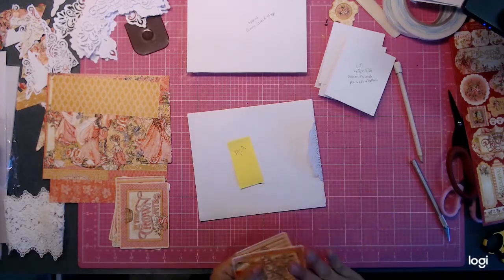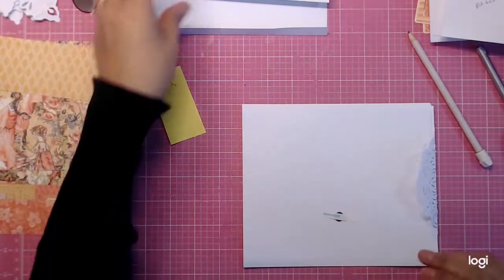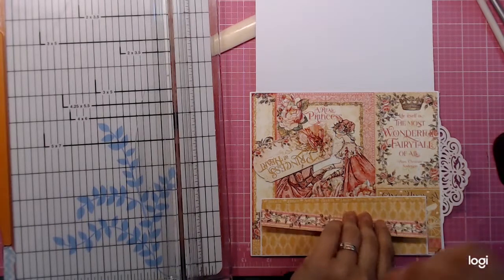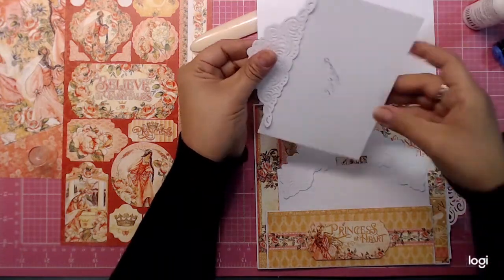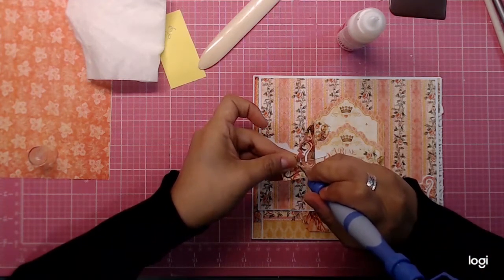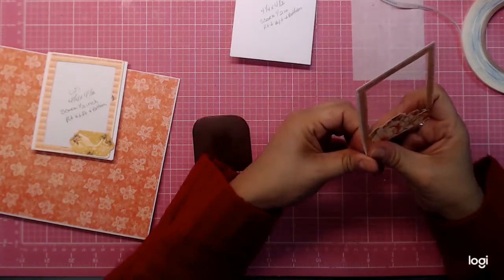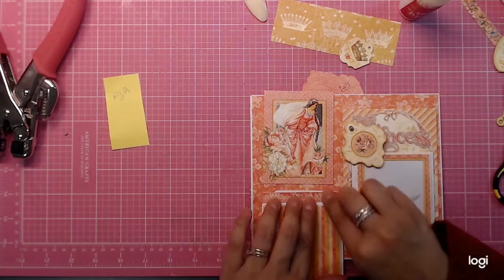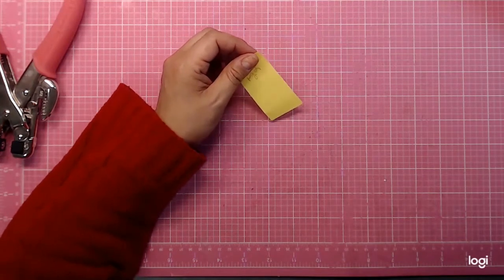Princess 8x7 Mini Album Tutorial Part 4 - Page 2 Start & Finish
Hi all, In this tutorial Part 4 - we start and finish Page 2 with using the Heartfelt Creations Die. I show you how to use the HC Pocket Die as accents to your page and photo mats. We then move onto cutting out our Graphic 45 Princess paper collection to create frames, some beautiful pockets using the Journaling and ephemera cards from the Princess Collection. To finish off our page we use the Princess stickers and chipboards, along with the flatback Rhinestones to embellish our beautiful page.
I have the measurements inside the video for you.
Here is a direct link to the store to purchase this beautiful Graphic 45 Princess Collection along with all the other items I used which is listed below.
OR go to eBay-js hobbies and crafts
Supply List:
1 - G45 Princess 12x12 paper collection pack
1 - G45 Princess Collection ephemera pack
1 - G45 Princess Collection Chipboard 6x12
1 - G45 Princess Collection Tags/Pockets 6x12
1- Coredinations 8.5x11 cardstock - White 65#
2 - Heartfelt Creations - 12x12 Pape Pack Color - White
1 - Heartfelt Creations - Elegant Accents and Pockets Die
2 - Chipboard Single Sheets - Medium wt 12x12 Color - Kraft
2 - Grafix Medium - wt 8.5x11 plastic Sheet (used both sheets)
1 - Lace by the yard - Floral
1 - Lace Applique - Embossed 3 Flower (adding to the spine)
1 - Petaloo Botanica - Garden Roses: Peach
1 - 49 And Market Stargazers Paper Flowers: Cashmere
1 - 49 And Market Stargazers Paper Flowers: Lemon Drop (extra item)
2 - Flatback Rhinestone Trim (used all but 6 )
1 - Icraft - Ultra Bond Adhesive - 2 oz.
1 - Magnets - 10 pack
1 - Score Tape 1/4" x 27 yards
1 - Score Tape 3/8"

**Instructions**Page 2 - Beginning and Finished
PAGE 2- 2 magnets
Front -
Pocket piece - Cut 2  pieces at 2 7/8 x 7 3/4 inches; Score 1/2 inch on the right and left of the 7 3/4 side & Score 1/2 inch 1 time on the 2 7/8 inch side
Large Flap - Cut  1 piece at 7 1/4 x 6 inches; Score 1/2 inch on the top of the 7 1/4 inch left side
Photo mat measures 2x6 inches; we added the beautiful HC accent & pocket die as nice pull tab on the top of our photo mat. SEE VIDEO FOR DETAILS
***Back of PAGE 2
Cut 2 piece of plain paper at 4 1/4  x 4 1/2 inches; Score 1/2 inch on both of the pieces on the
4 1/4 inch side Rt, and Left
You will then Score 1/2 inch on the 4 1/2 inch left side.
Cut 2 pieces of paper at 3 1/4 x 4; adhere these pieces to the pieces above, these will form your small pockets. Adhere the bottom flap of the small pocket to main page. SEE TUTORIAL FOR DETAILS
We will use one of the Princess Collection Chipboard pieces to create a holding tab that will turn side to side to hold your small pockets in place.
You will also need the Princess Sticker Collection to embellish around your pages along with the HC Accent and Pocket Die.